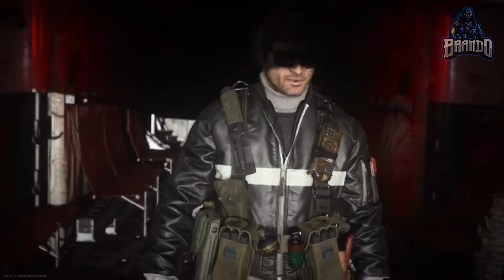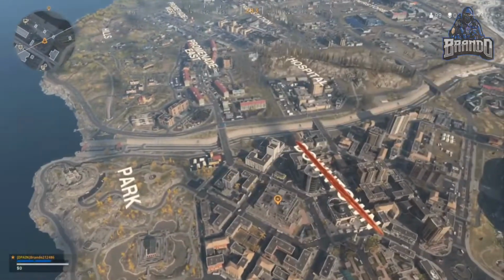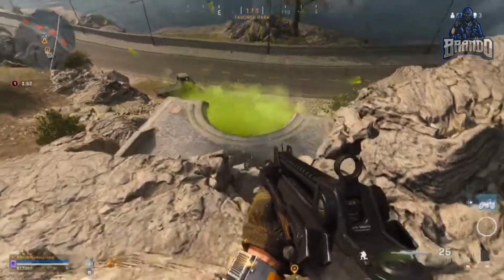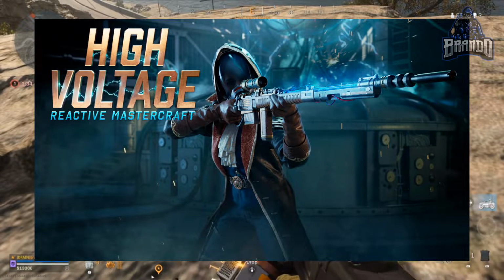Huge Warzone Season 3 Reloaded Update Revealed: Underground Transit System, Gameplay Changes & More!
Huge Warzone Season 3 Reloaded Update Revealed: Underground Travel System, Gameplay Changes & More!

New Hudson Covert Processing Tracer Pack Bundle in Call of Duty Warzone and Black Ops Cold War

How to Claim Free Epic Tigers Eye Pharoah & Big Kitty Charm in COD Mobile - Amazon Prime Gaming

How to Download Vanguard Multiplayer Free Access on PS4 & PS5 - March 30th to April 13th 2022

How to Find Perseus Keycard to Receive an Advanced UAV & 10k Cash - Rebirth Reinforced Easter Egg

Modern Warfare 2 & Warzone 2 Embargo Lifts Tomorrow - New Leaks on Infinity Wards Next Call of Duty

New Black Ops Cold War Update - WMD & Jungle Map, Weapon and Ravenov Operator Added (Year 2 Update)

CheckMate Gaming [CMG] is your main source for the most competitive action-packed online ladders, tournaments, and challenges in a friendly gaming community. Their comprehensive platform incudes a full set of advanced features and offers gamers the chance to earn big cash prizes by competing in 1v1, 2v2, 3v3, and 4v4 PS4 and Xbox One Call of Duty and Warzone battles.